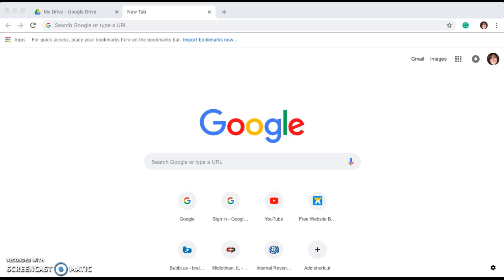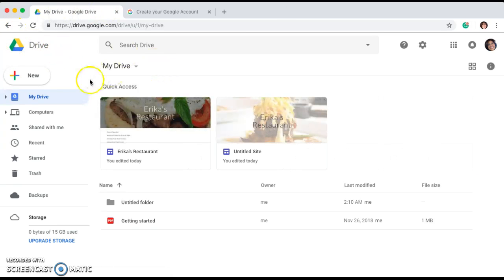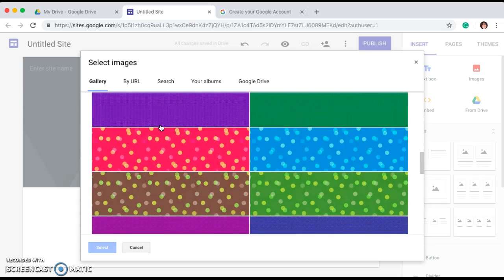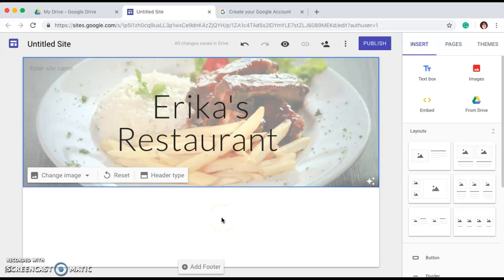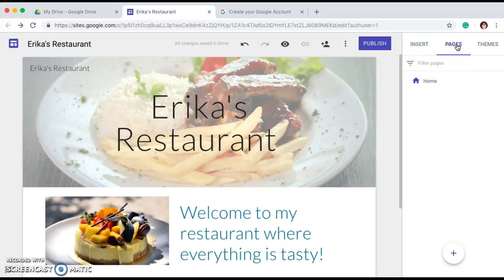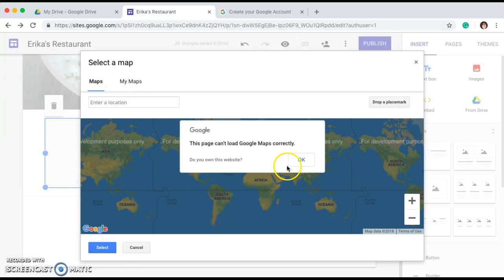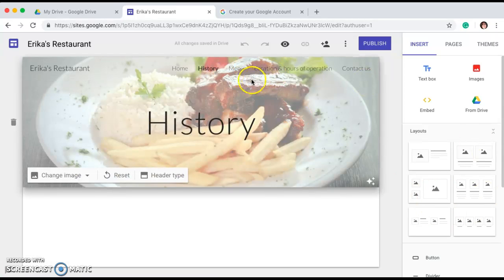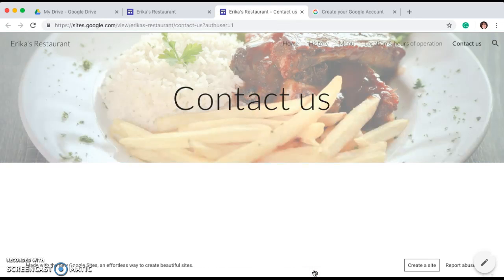How to create a website using Google Sites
How to create a website using Google Sites easy, practical, fast and free. In this tutorial you will learn to create a great website in an easy way.